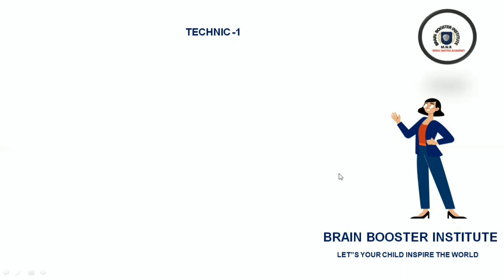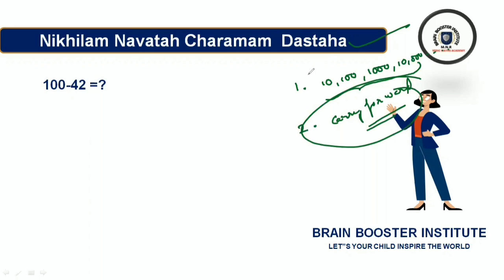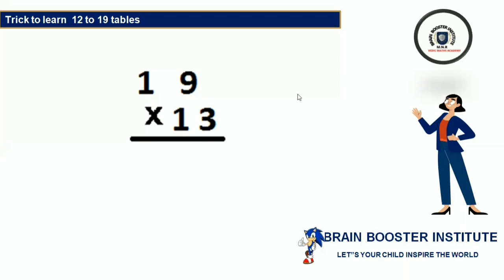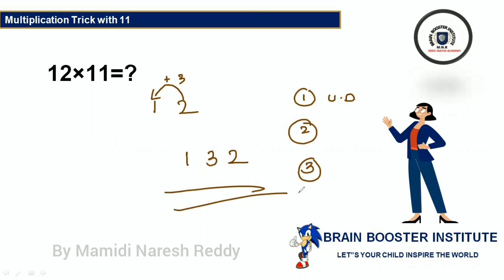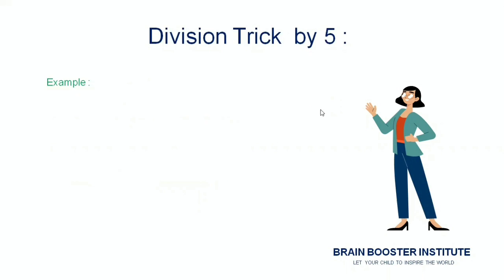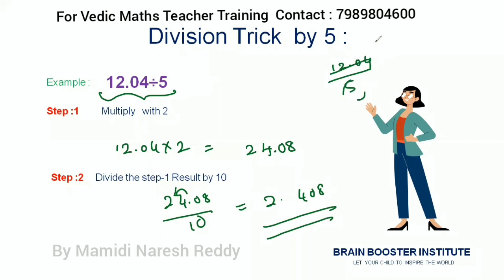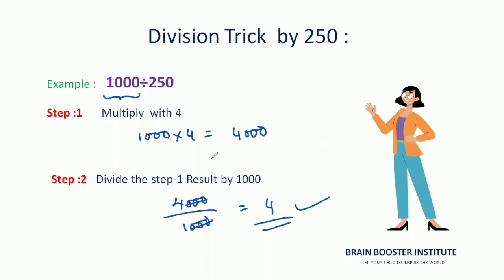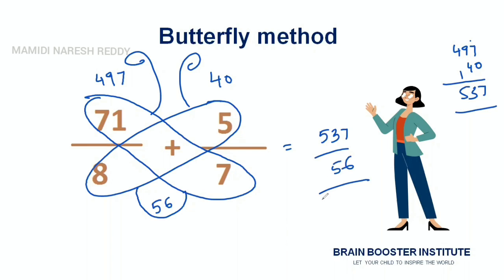The Powerful Top 10 Vedic Maths Tricks for students in one video|10 tricks Every student must learn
The Most Powerful Top 10 Vedic Maths Tricks for students in one video
10 Vedic maths tricks that could change your life,10 most top problems with Vedic maths tricks,The SMARTEST/BEST/BOLDEST Vedic maths tricks I've ever used,how to Vedic maths tricks - My SECRET weapon,The best-kept secrets about Vedic maths tricks,10 handy tips to Vedic maths tricks for students,The SMARTEST/BEST/BOLDEST Vedic maths tricks for students I've ever used!,Vedic maths tricks for students will melt your heart, The MOST powerful way to remove/do/clean/... Vedic maths tricks for student

Vedic mathematics is a system of ancient Indian mathematics that originated in the Vedas, the sacred scriptures of India. This ancient system provides alternative and efficient methods for performing mathematical operations.

In a video description about Vedic Maths, one can explore various aspects of this system. The video can start by introducing the history and origins of Vedic mathematics, explaining its connection to the Vedas and its significance in Indian culture. This introduction can also mention the Vedic sutras, which are concise formulas that serve as the foundation for Vedic mathematical techniques.

The video can then delve into the key principles and techniques of Vedic maths. It can showcase how Vedic mathematics simplifies complex calculations through mental strategies and visual patterns. This may include demonstrations of techniques for addition, subtraction, multiplication, and division. The video can feature step-by-step examples of these methods, highlighting their simplicity and efficiency compared to conventional methods.

Additionally, the video can showcase how Vedic mathematics can be applied to solve a variety of mathematical problems. This can include solving equations, finding square roots, calculating fractions, and working with geometrical shapes. By demonstrating the versatility of Vedic maths, the video can emphasize its practicality and usefulness in everyday life.

Furthermore, the video can highlight the benefits of learning Vedic mathematics. It can mention how it can enhance mental calculation skills, improve problem-solving abilities, and boost overall mathematical aptitude. The video can also emphasize its potential to develop logical and analytical thinking, aiding in other areas of education and professional life.

To keep the video engaging, incorporating interactive elements like quizzes or real-life examples can help viewers grasp the concepts effectively. Moreover, including testimonials or interviews with individuals who have benefited from learning Vedic maths can add a personal touch and inspire viewers to explore this mathematical system further.

Overall, a video description about Vedic maths should serve as an introduction, providing an overview of its origins, principles, techniques, and practical applications. By presenting the subject matter in an engaging and informative manner, the video can encourage viewers to explore and learn more about this ancient mathematical system.